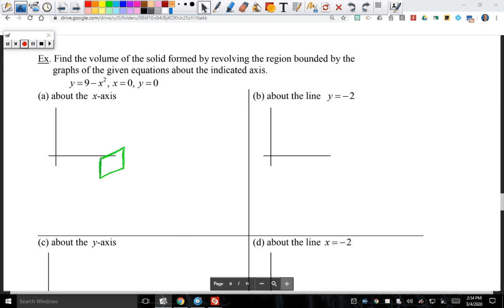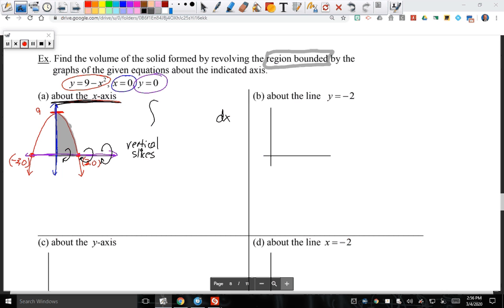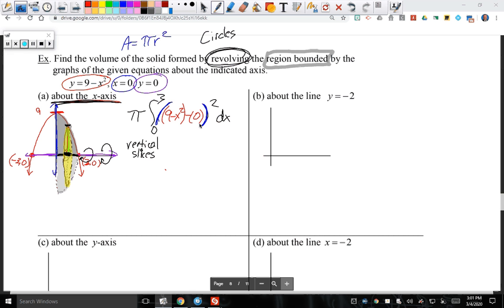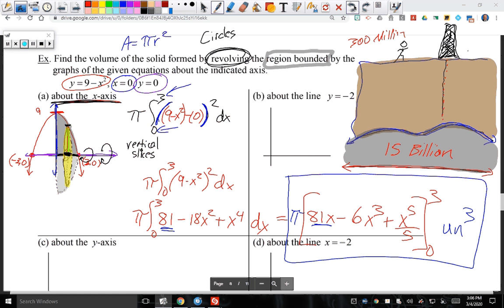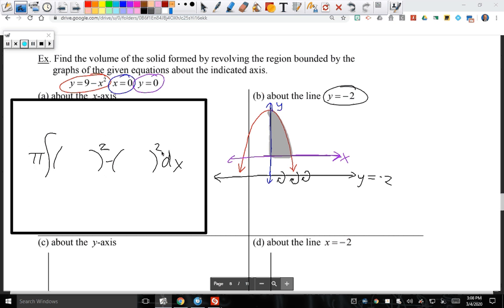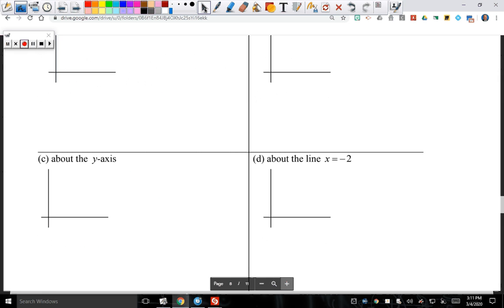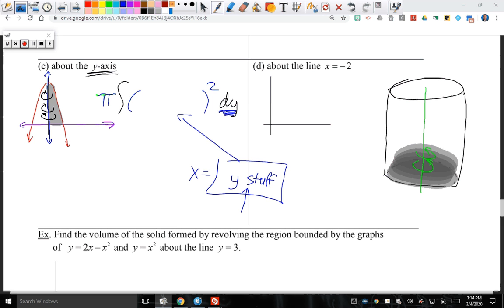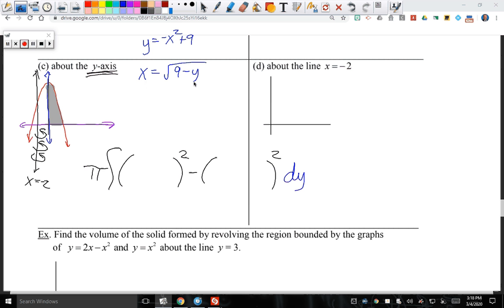AP Calculus | Unit 8 - Applications of Integration (Day 3b)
Applications of Integration (Day 3b)
Disc & Washer Method - Volumes of Revolution